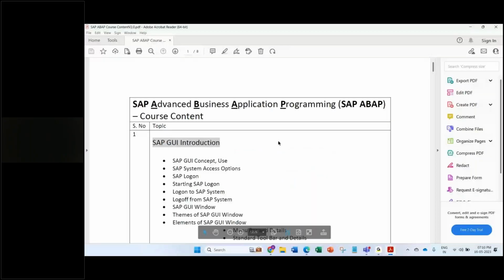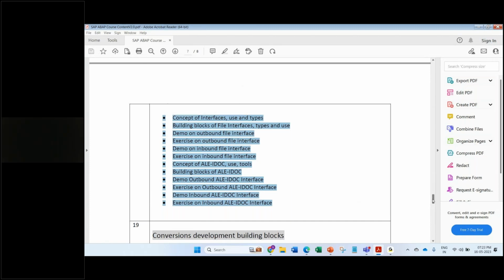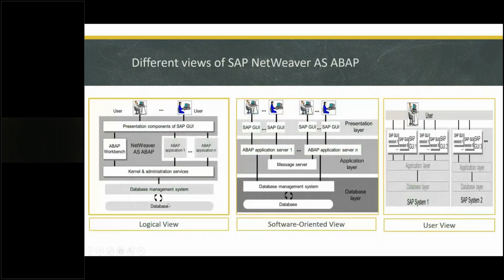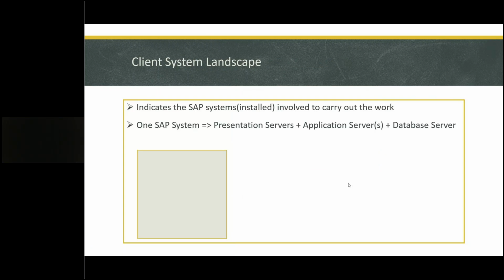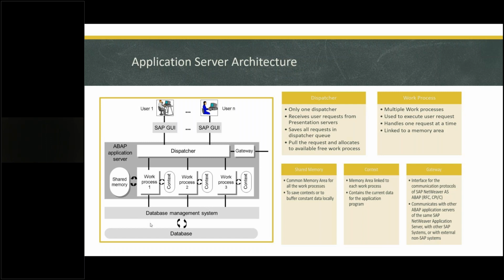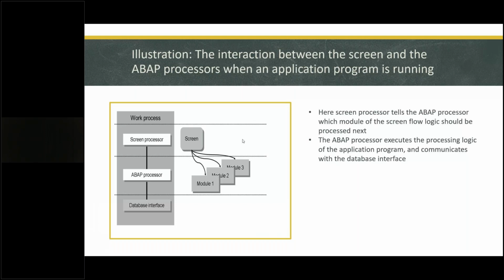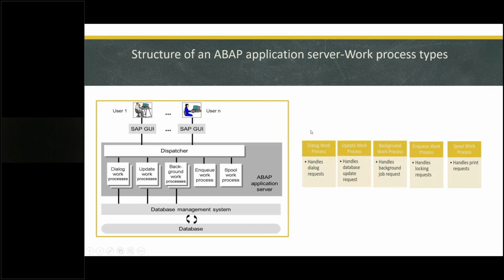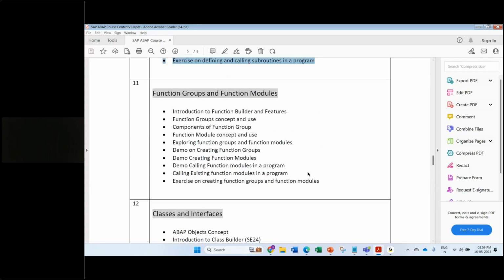Free Demo Session For SAP ABAP | SAP ABAP Online Course | SAP ABAP Overview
Best Online Career
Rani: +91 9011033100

Experience the power and versatility of SAP ABAP (Advanced Business Application Programming) in our SAP ABAP ECC Demo. Step into the world of enterprise resource planning (ERP) with a hands-on demonstration of the capabilities and functionalities of SAP's ECC (Enterprise Central Component) system, driven by the robust and highly customizable ABAP programming language.

sap abap
sap abap module
abap
abap programming
sap technical